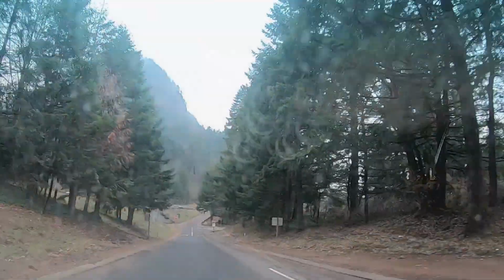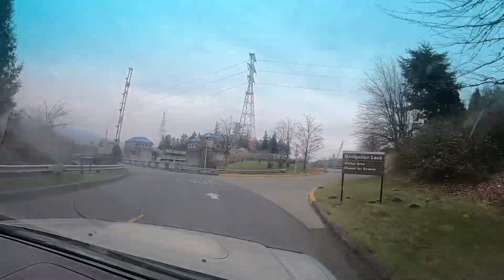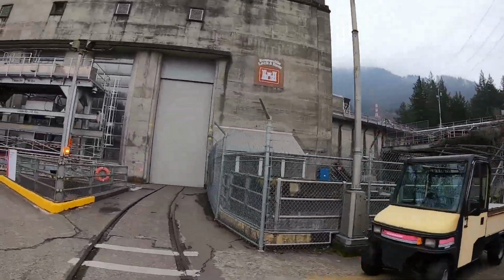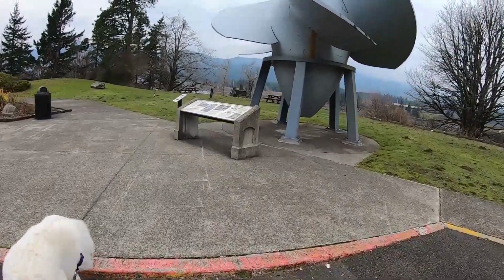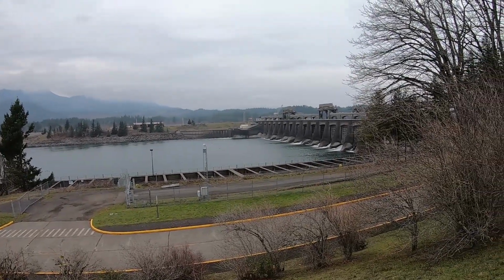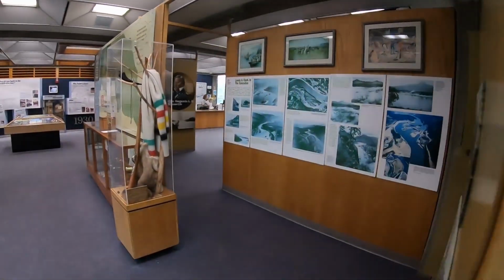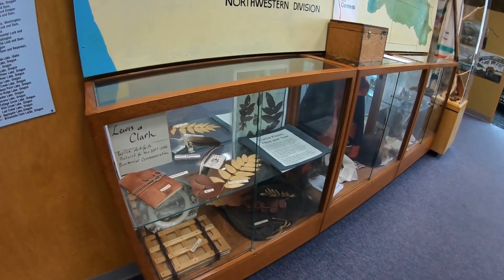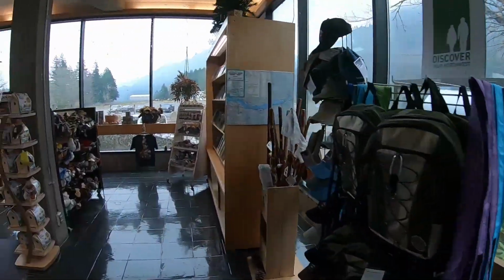The Frank Files: IDAHO TRIP Episode #6 BONNEVILLE DAM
The life of Freewheeling "Frank" Franklin.  From his first day on the boat to today.  This was a quick stop to let me sniff and pee on things.  Just a quick run through the visitors center for the Bonneville Dam on the Oregon side of the Columbia river.  There is also another visitor center on the Washington side of the Bonneville Dam.  Worth the stop Frank and Mom approved!

The Bonneville Dam